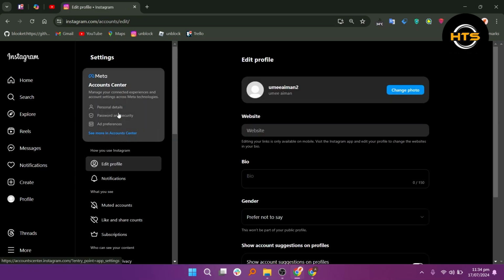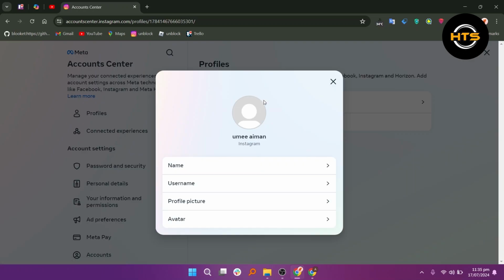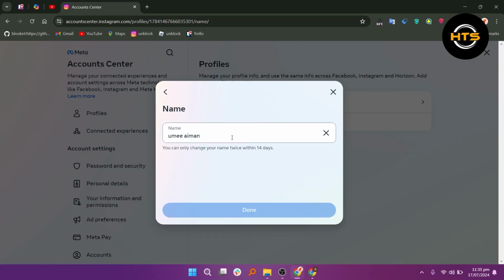How To Change Name In Instagram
Hey everyone! Welcome to this h how to change ig name on PC video tutorial.

If you want to know how to change instagram chat name and how to change name in instagram in laptop, this video is for you.

In this video, we will show you how to change ID name in instagram in laptop and how to create new name in instagram.

The steps on how to rename instagram name and how to change name in instagram using laptop is easy.

After watching this video, you will find out how to make new name in instagram and how to change your name in instagram laptop.